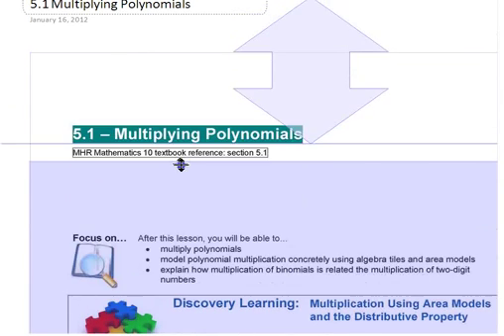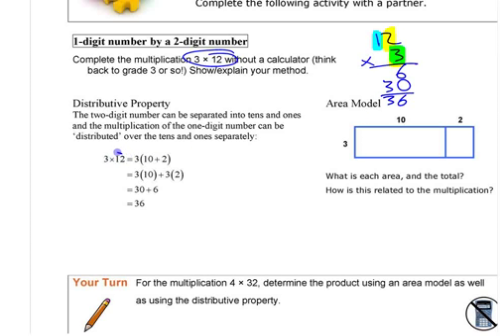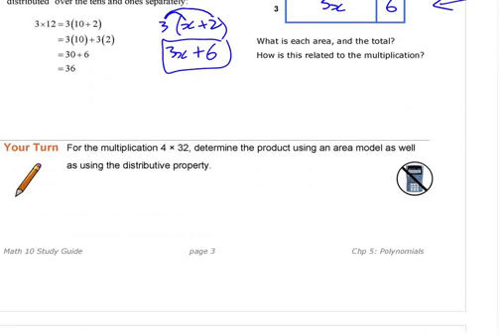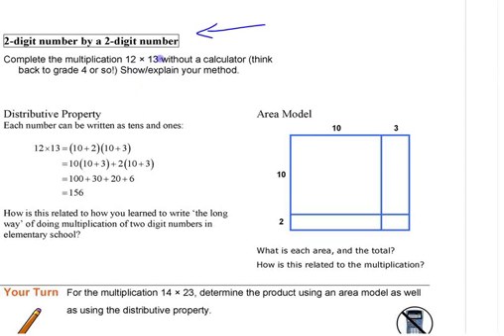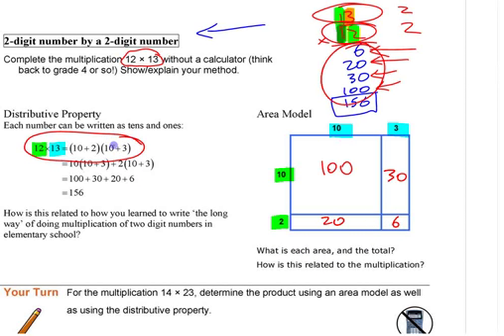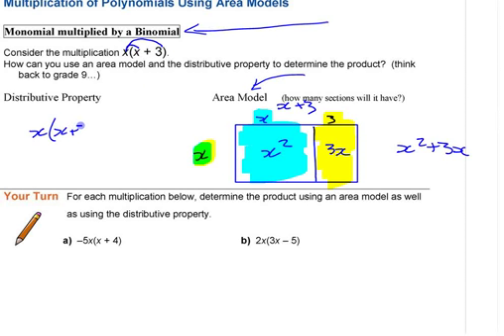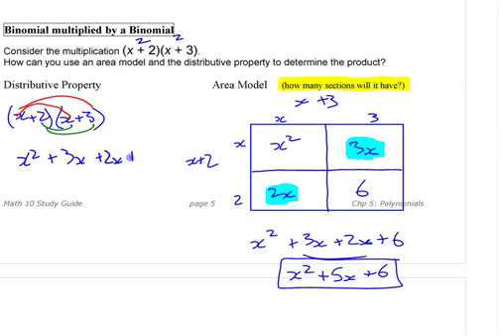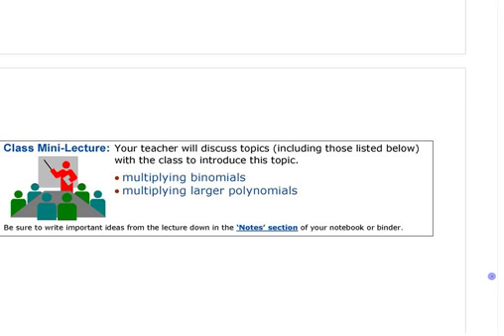Ma10 5.1 Multiplying Polynomials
Part of an introductory lesson on multiplying polynomials in one of Mr. Balzarini's Math 10 classes. The concept of an area model and distributive property are used, and a connection is made with the long multiplication you learned in elementary school.